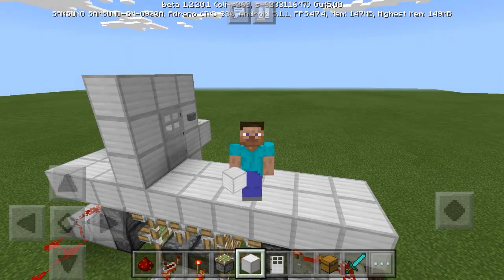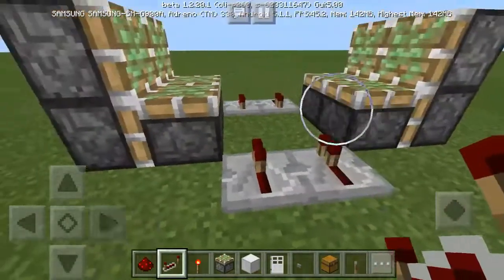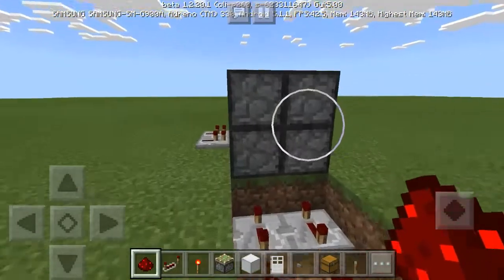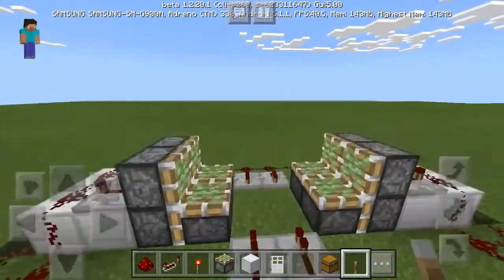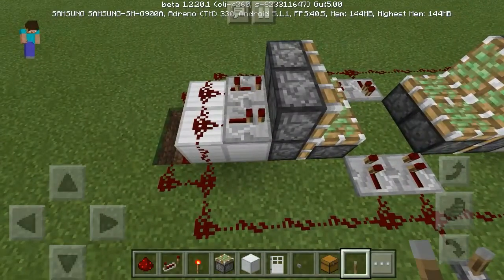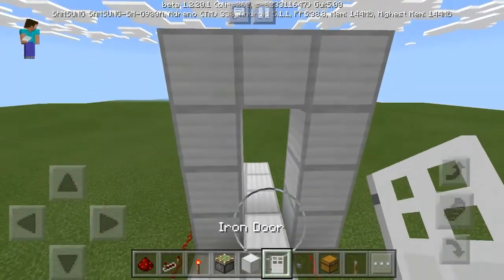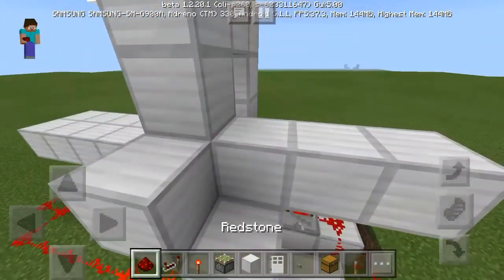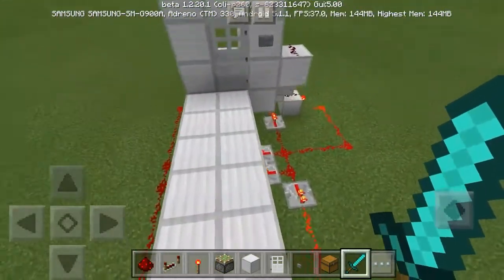How to make a Piston Pit Trap!! Explained, Redstone tutorial!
Hey everyone, this is Andy and welcome back to a new redstone tutorial where today, I'm gonna be showing you how to build a Piston Pit Trap in Minecraft PE. I'm also gonna be explaining you the process and the basics how it works along the way. If you have any confusion, reply in the comments below and I'll try to answer as soon as possible.